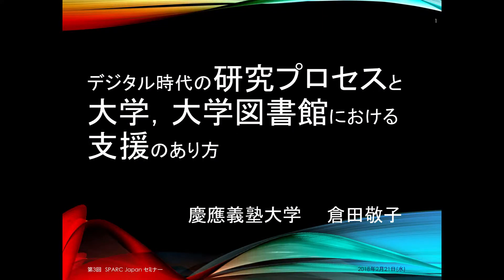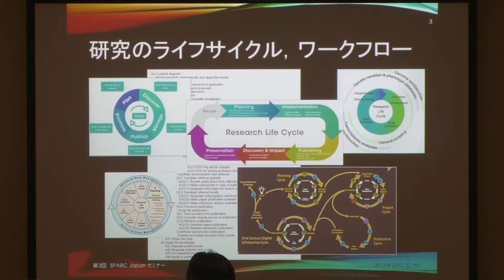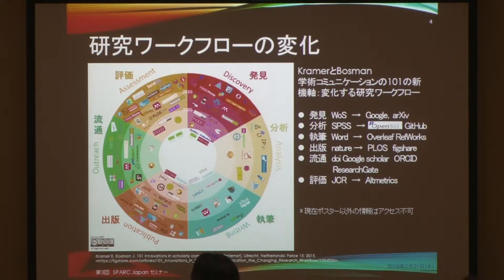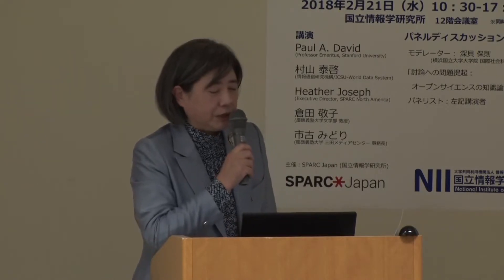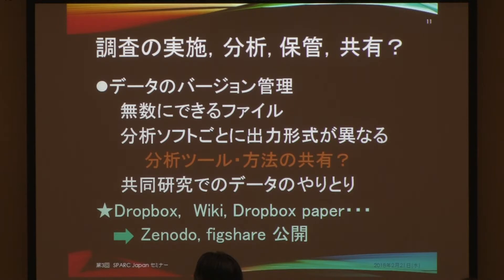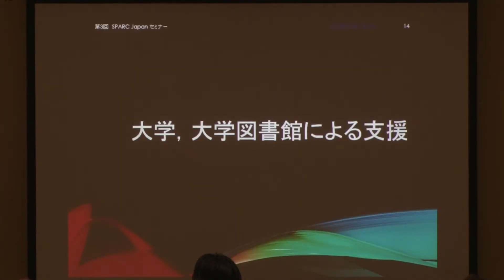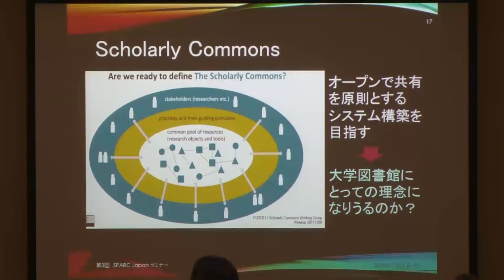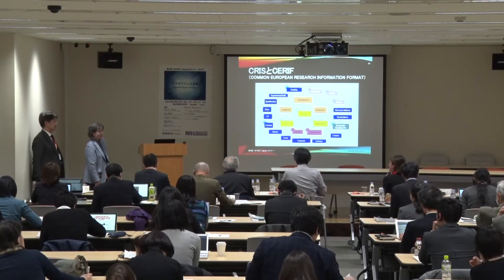“Research Lifecycle and the Support by Academic Libraries and Universities in Digital Era” K. Kurata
The 3rd SPARC Japan Seminar 2017 “Beyond Open Science”
Research Lifecycle and the Support by Academic Libraries and Universities in Digital Era
Keiko Kurata（Faculty of Letters, Keio University）
CC-BY-ND

*Outline
The Research lifecycle, from searching many information resources, collecting and analyzing research data to preparation of research results, have been transited to digital form. Traditionally academic libraries have supported research activity by providing the information resources such as academic journals, academic books, etc. However, the progress of electronic journals and open access has begun to transform this role. In addition, university have been forced to reconsider their role for supporting research activity with that national and international environment for open science movement have promoted. This presentation will examine how academic libraries and universities can support researchers in terms of research lifecycle in digital era.